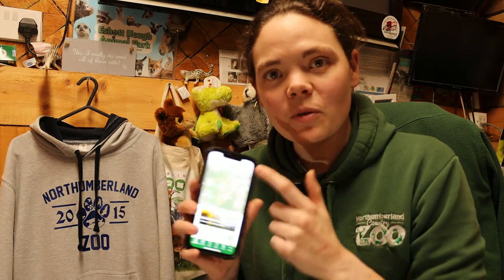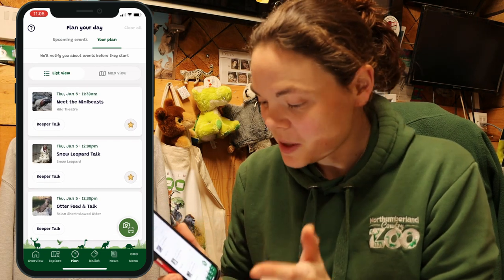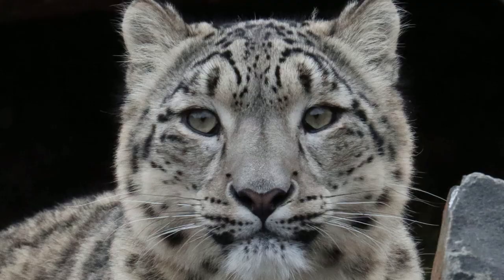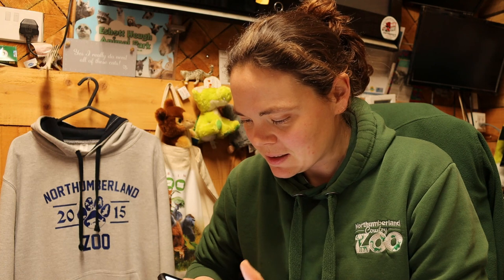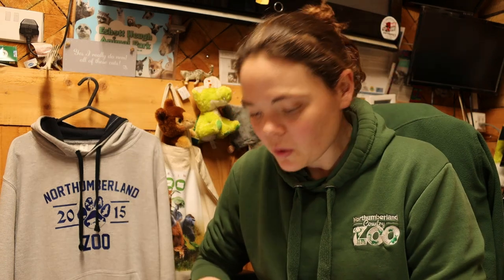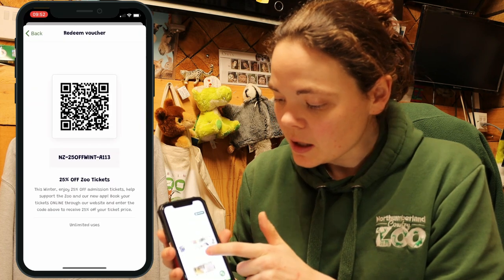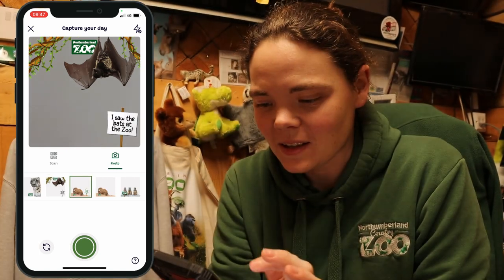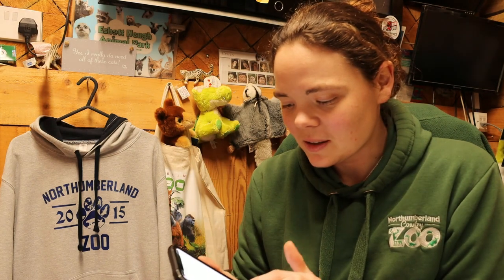FREE Zoo App and what YOU can get out of it!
We are delighted to have partnered with local business, N-gage.io, in developing this amazing Zoo app like no other!

In this video, we explore all of the features that n-gage.io have developed over the past 18 months, perfecting the best Zoo-based app on the market with features that include:

 - Zoo Navigation
 - Plan your Day with Talks and Events
 - Animal Information
 - Ticket Management
 - Membership Management
 - Special Offers
 - Fun photo frames
 - Zoo Webcams - coming soon!

It offers great experiences for the visitor and provides us with all-important feedback about all things Zoo.

N-gage.io are looking to make a big impact in the Zoological sector with their ground-breaking app, so if you would like to get yoru own version of the app, then check out their website for more info